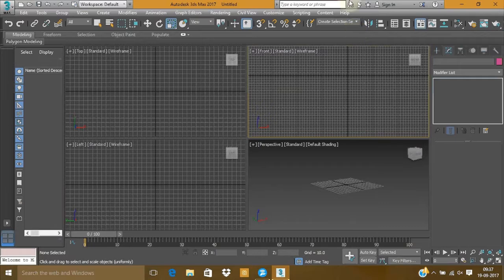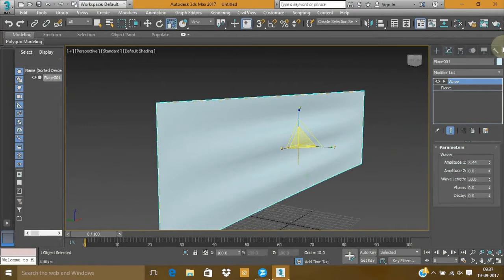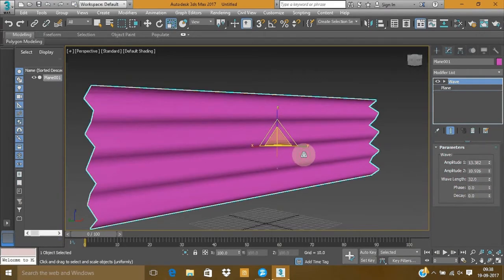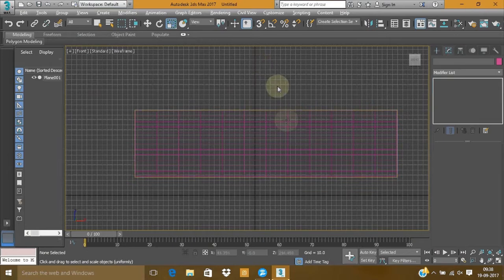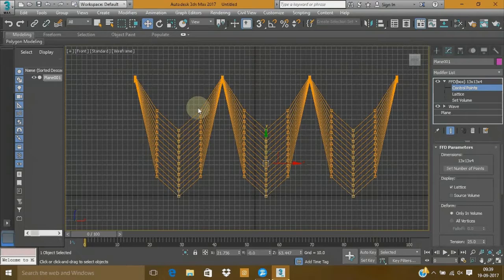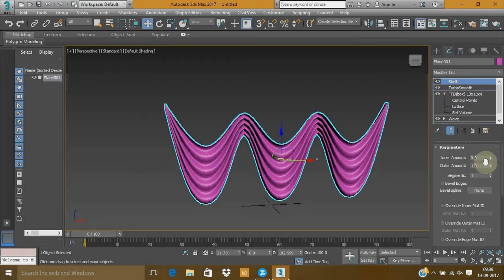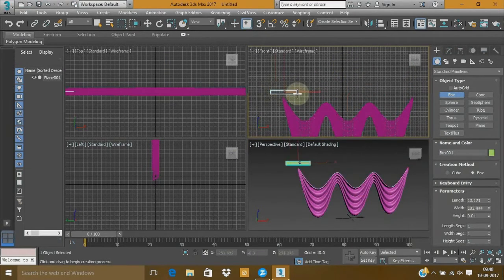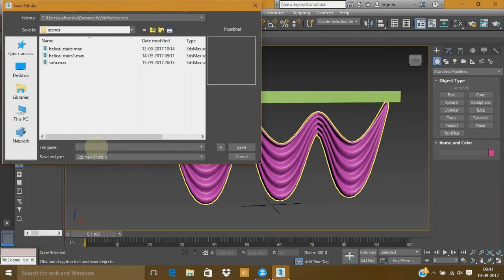How to make curtain in 3ds max II Base Tech II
hello, friends, I will tell you how to make a curtain in 3ds max